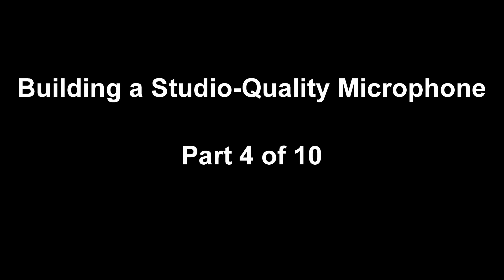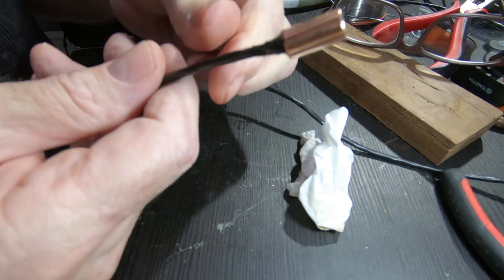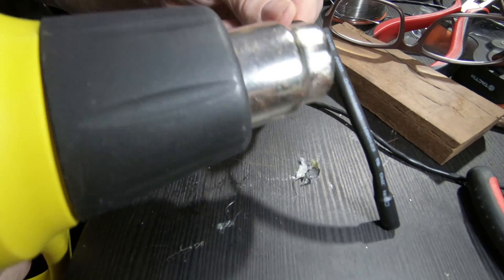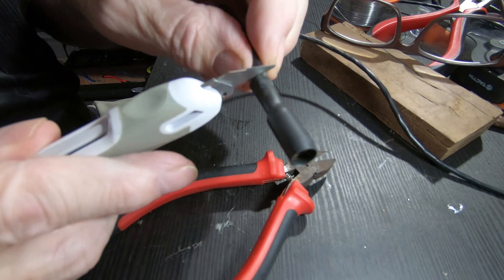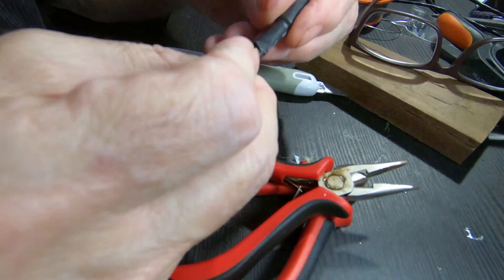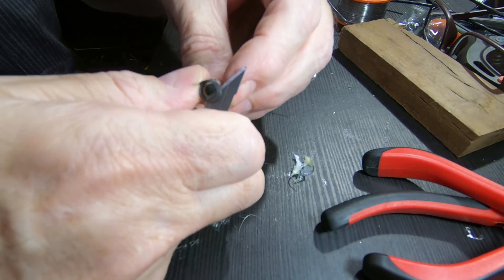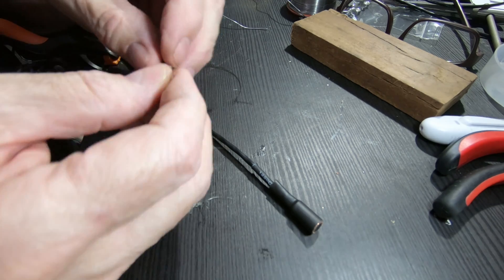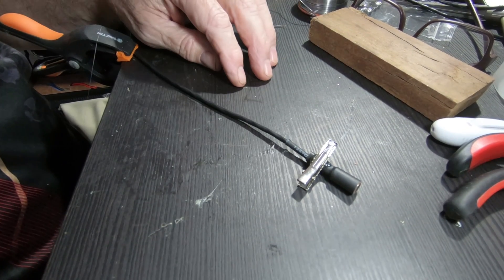How to build a studio grade microphone 4 of 10